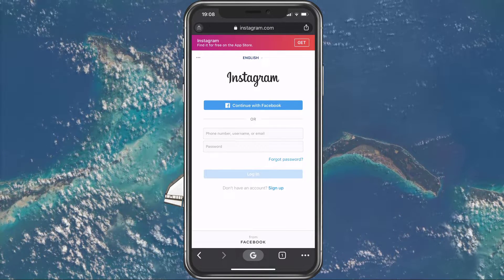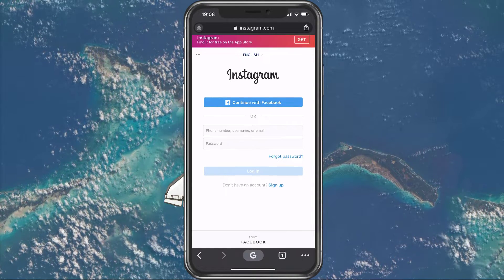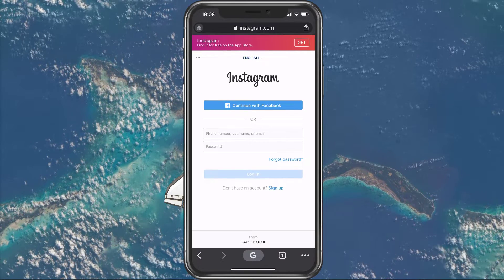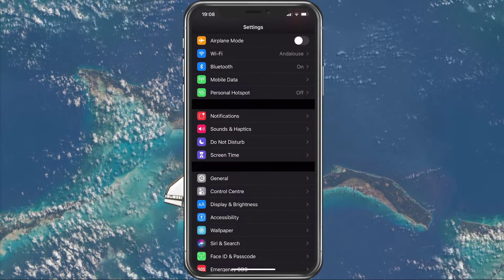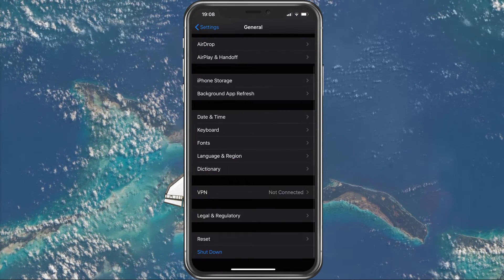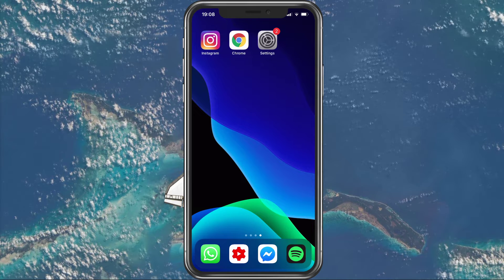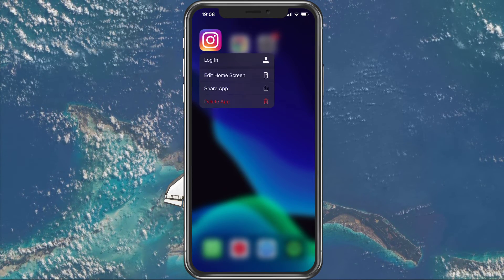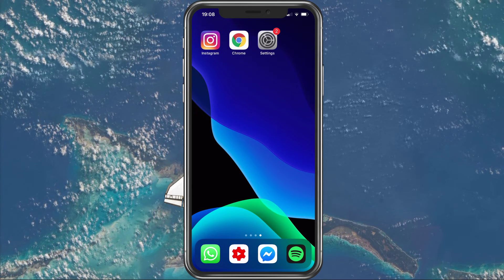Instagram Action Blocked - Unable to Post, Like & Comment Issue FIX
A short tutorial on how to fix the Instagram “Action Blocked” error which prevents you from posting, liking or commenting with your account.

Keep in mind that waiting for some time is your best bet. This error occurs when you are “spamming” (by Instagram’s definition) in order to prevent accounts from behaving like a bot.
If you are still getting the same error after an hour, then continue with the other tweaks.